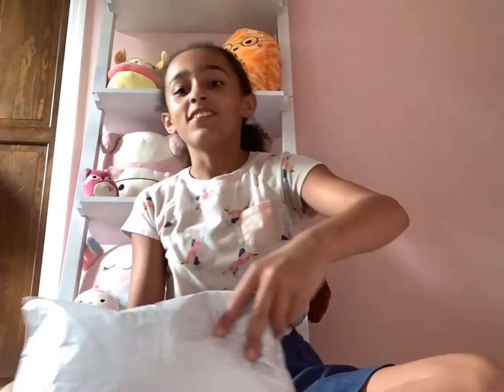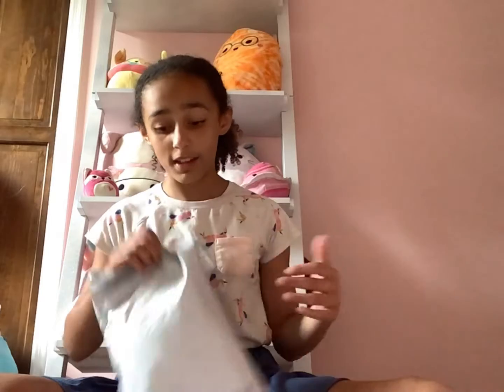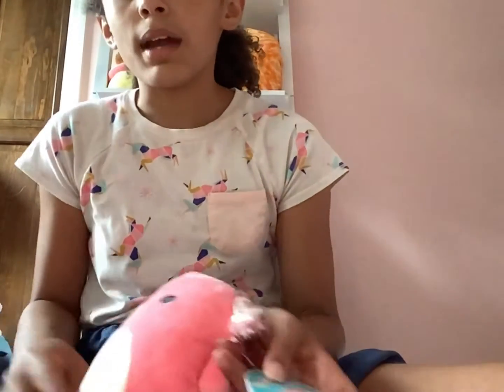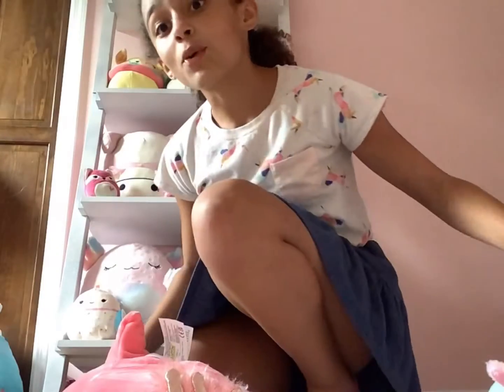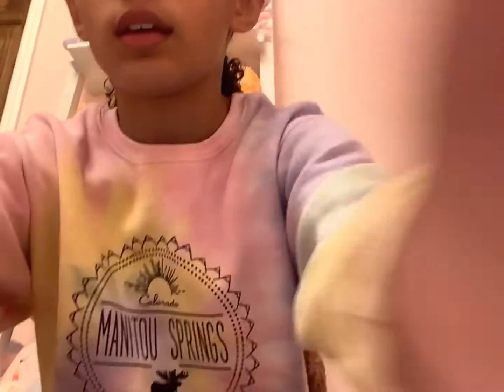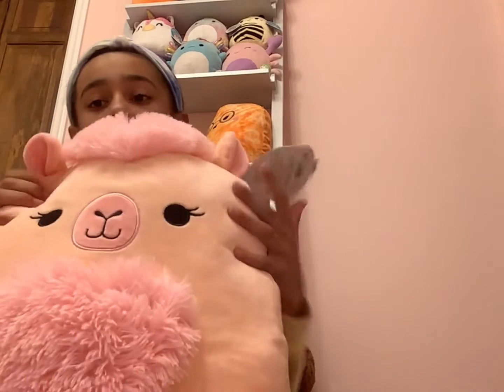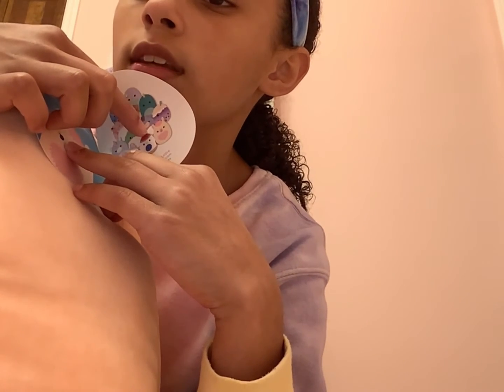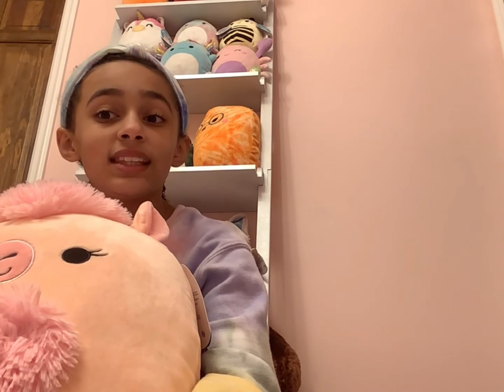Addie inboxes squishmallows (I’ve lost track of parts LOL)